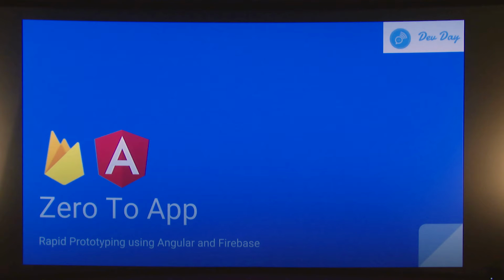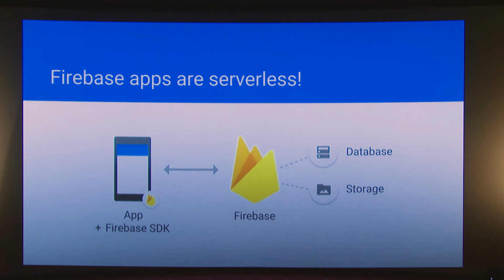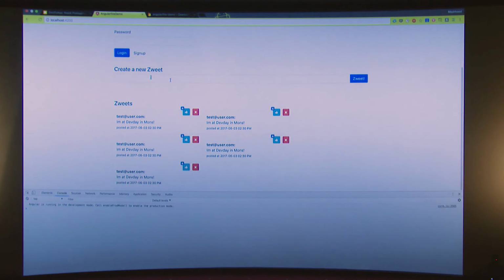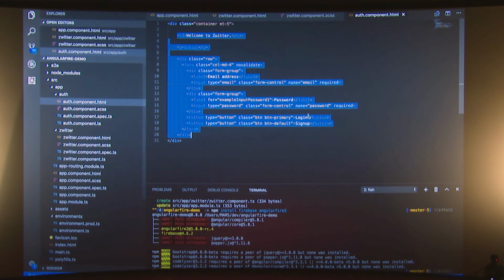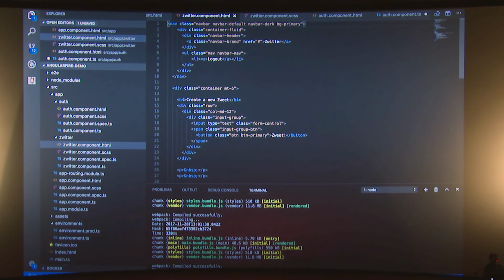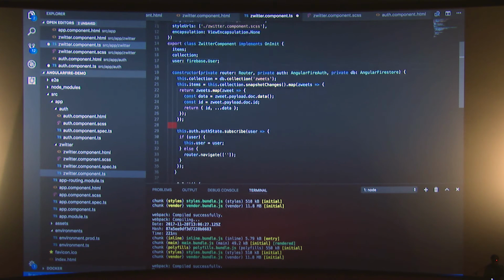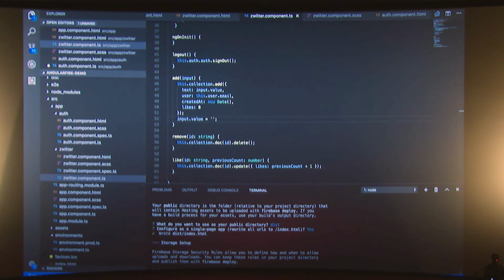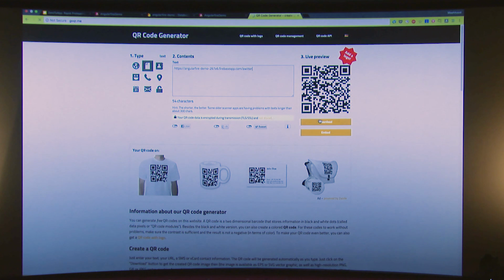[DevDay 2017] Rapid Prototyping Using Angular And AngularFire - Mashhood Rastgar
Conférence présentée par Mashhood Rastgar dans le cadre du Dev Day 2017 organisé à Mons (Belgique) le 28 novembre 2017.

Intro :
Create a simple functional prototype in 30 minutes using Angular (+ cli) and Firebase. In this talk I will introduce the audience to Firebase/AngularFire and then will create a simple app like a twitter clone complete with sign up, login, listing tweets, adding them and liking them and deploy the app on Firebase. The idea behind the talk is to show how clean and easy it is to develop the apps once you have a good hold on the framework, and vast productivity gains you get from it. This extends on the principles of Lean methodology which we use heavily in house for our development with different startups.